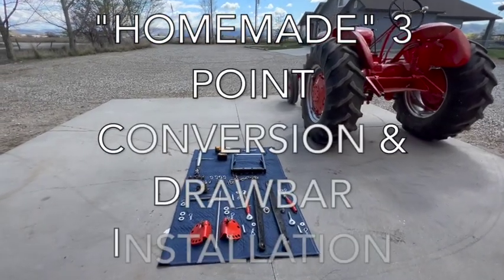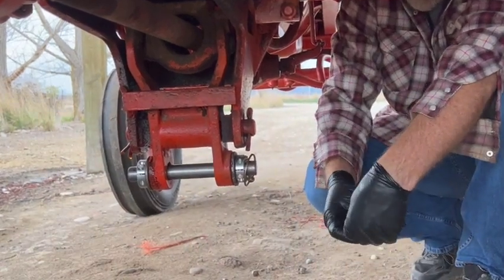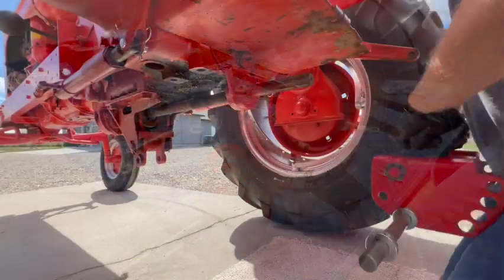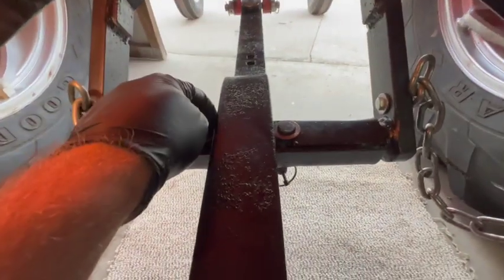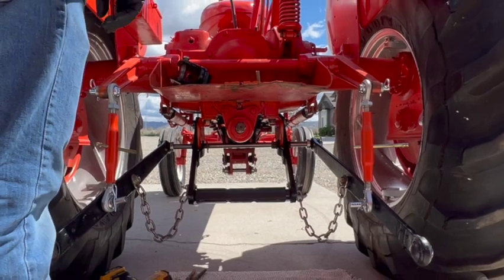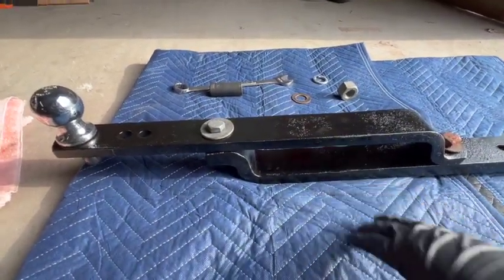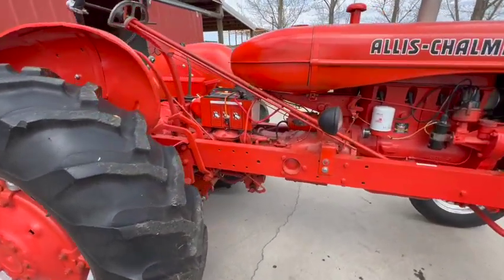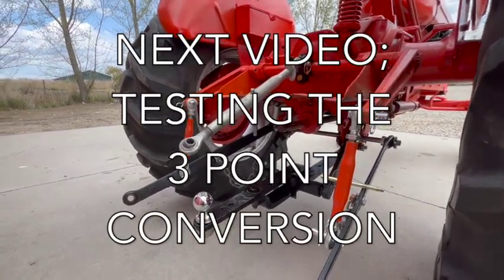Allis Chalmers WD45 - 3 Point Hitch Conversion & Drawbar Installation, Part 1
1954 Allis Chalmers WD45; Part 1.

Homemade 3 point hitch conversion & installation.
Drawbar installation and testing (towing my two trailers).

Part 2 will be testing the functionality of the 3 point conversion by attaching an implement and using it for a task.